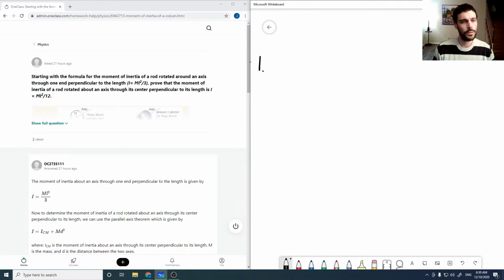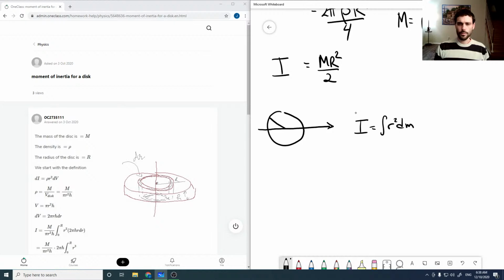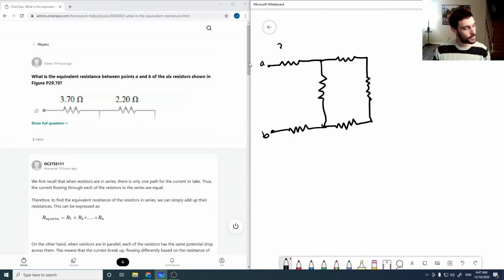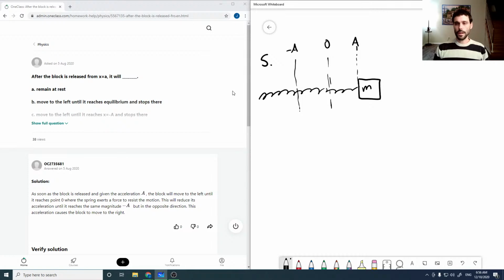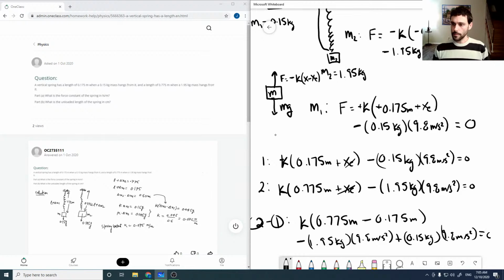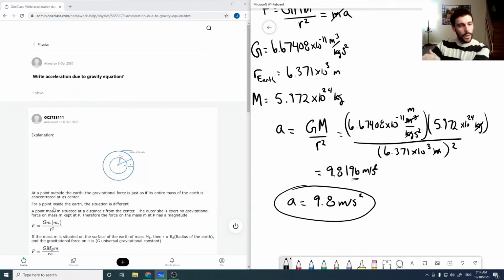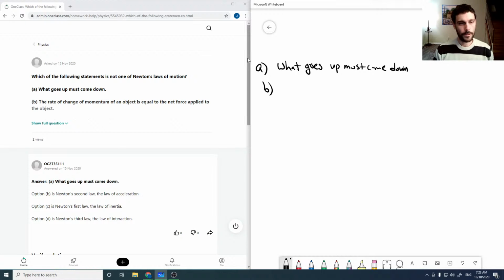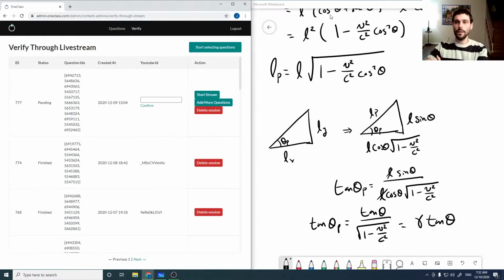Q&A with Jeff - Popular Physics Questions